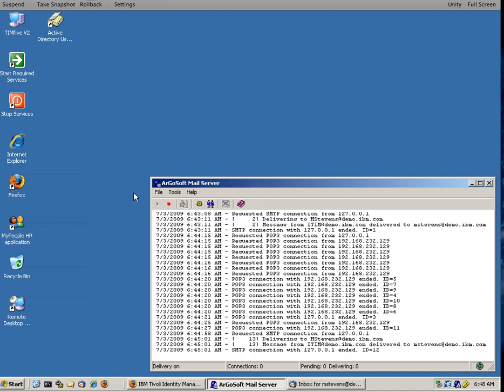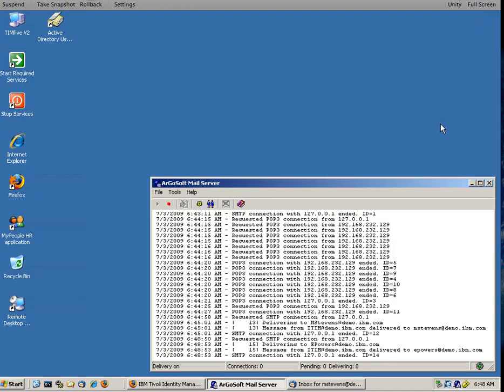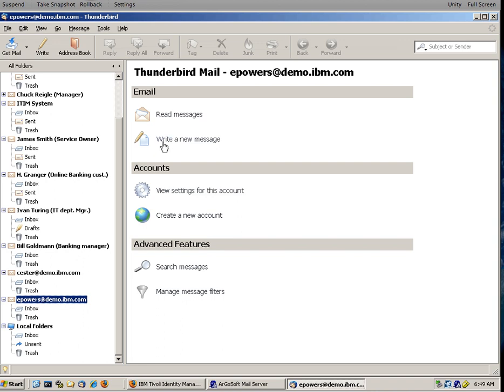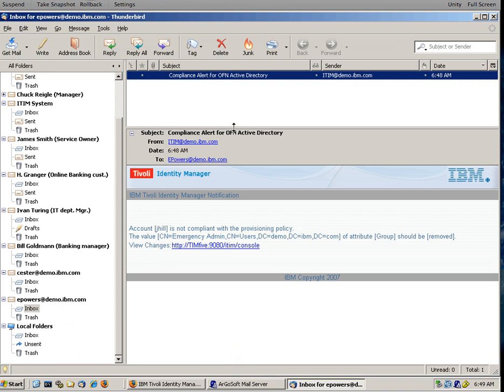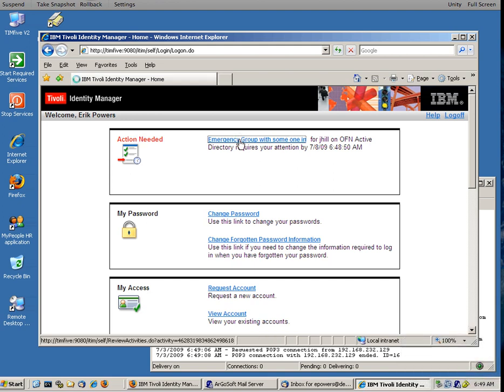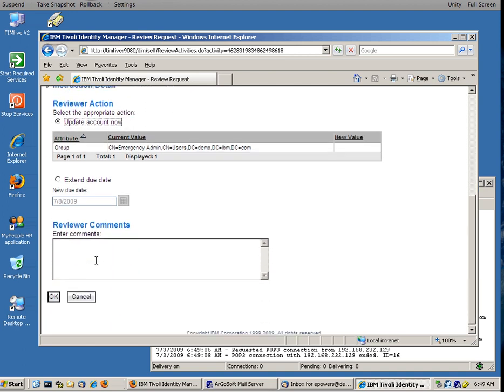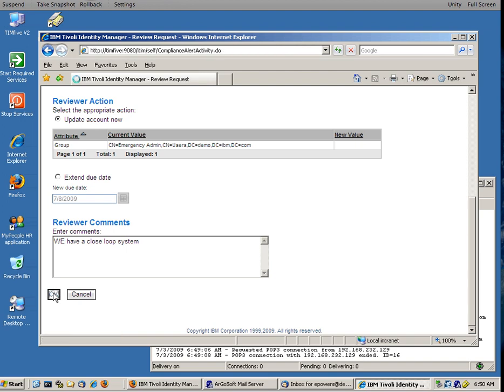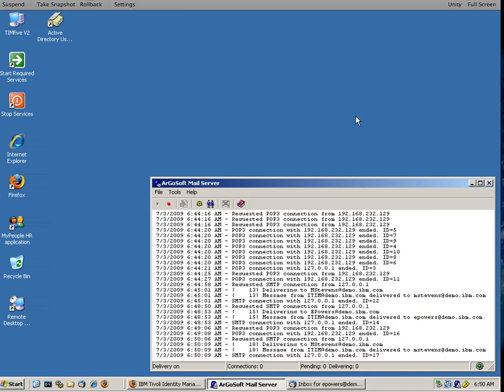TIM Reconciliation at work